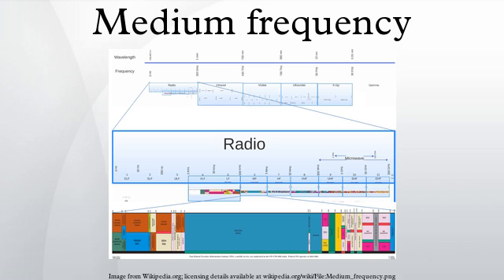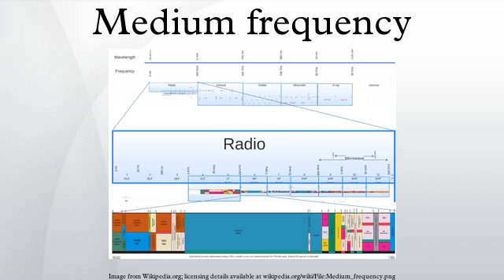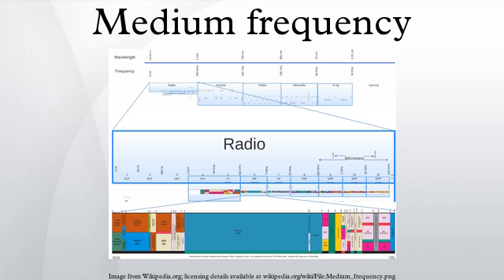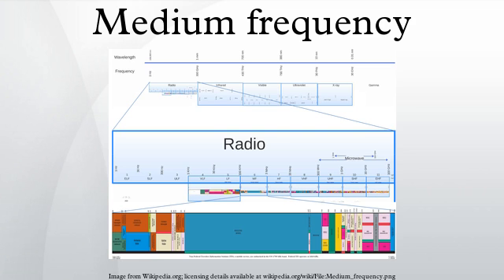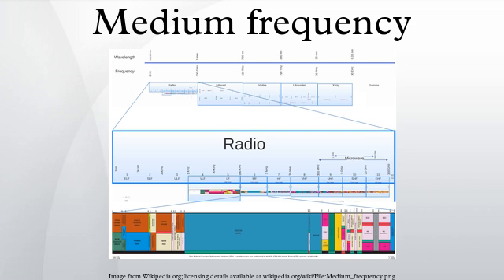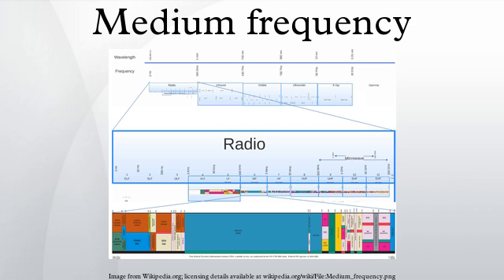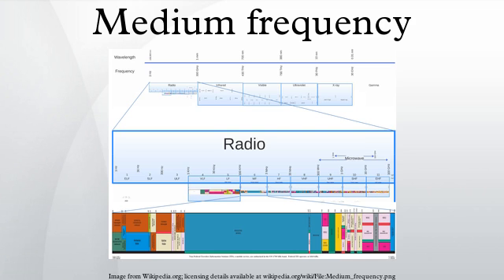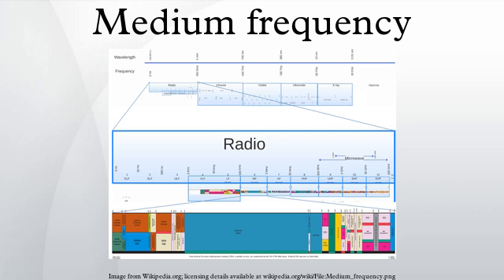Medium frequency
Medium frequency is the ITU designation for radio frequencies in the range of 300 kHz to 3 MHz. Part of this band is the medium wave AM broadcast band. The MF band is also known as the hectometer band or hectometer wave as the wavelengths range from ten to one hectometer. Frequencies immediately below MF are denoted low frequency, while the first band of higher frequencies is known as high frequency. MF is mostly used for AM radio broadcasting, navigational radio beacons and maritime ship-to-shore communication.